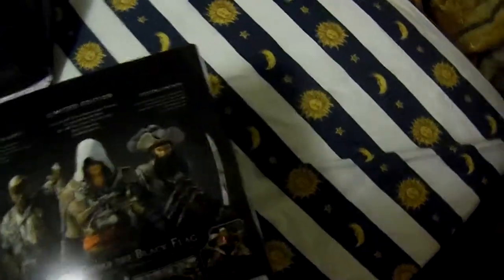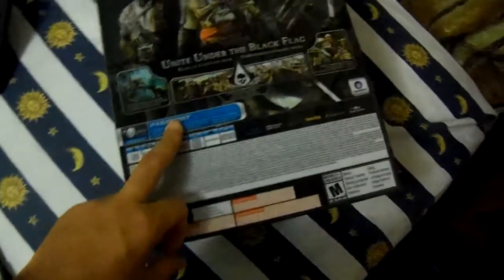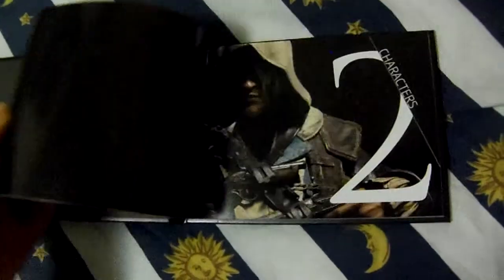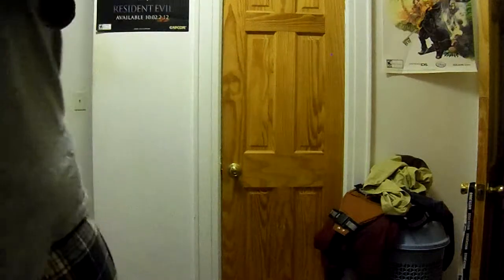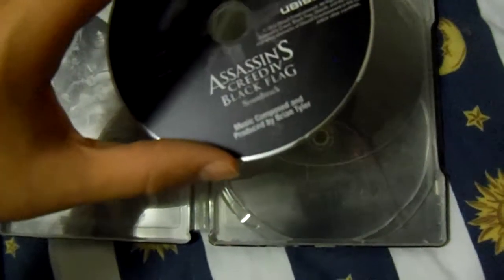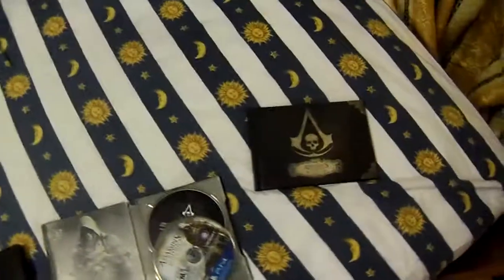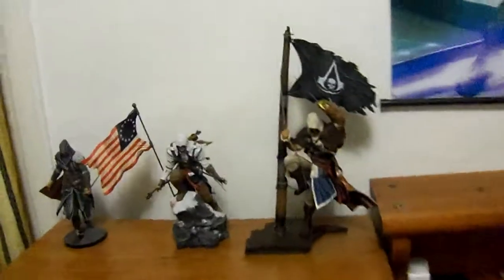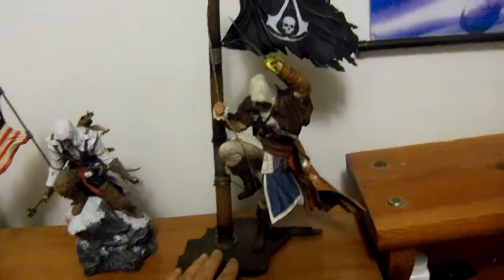Assassin's Creed IV Black Flag Limited Edition Unboxing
Time To Play As Edward Kenway Grand Father Of Connor Kenway . Welcome Back To The Animus In Assassin's Creed IV Black Flag .Developer Is Ubisoft Montreal And The Publisher Is Ubisoft.